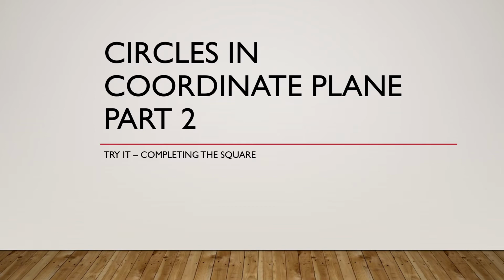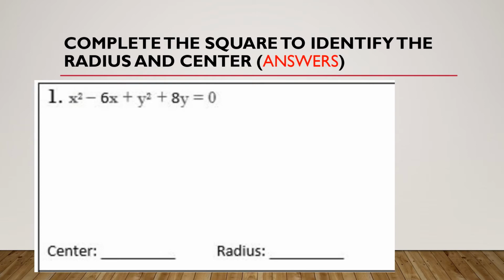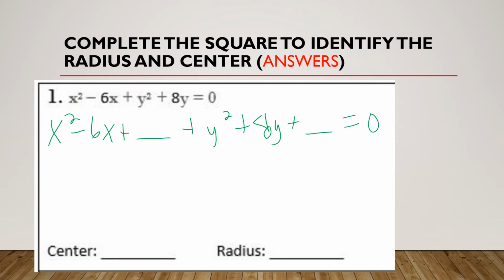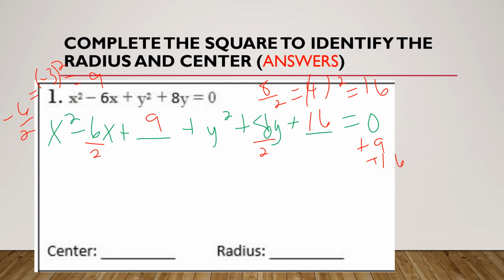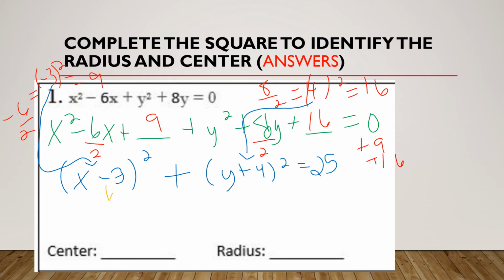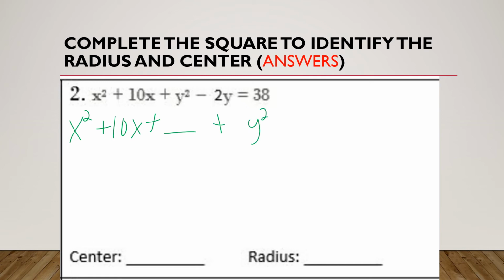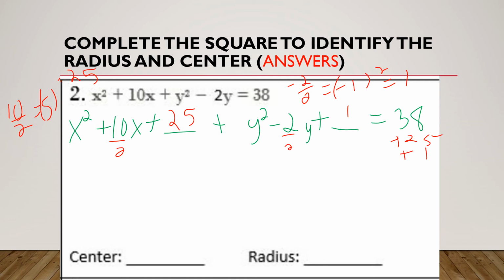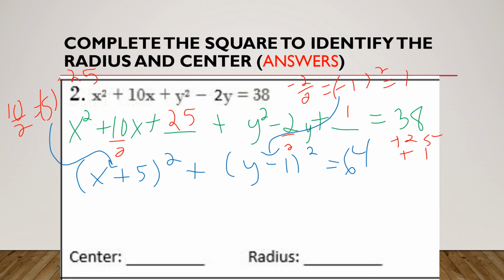Circles in Coordinate Plane Part 2 Try It complete the square vo